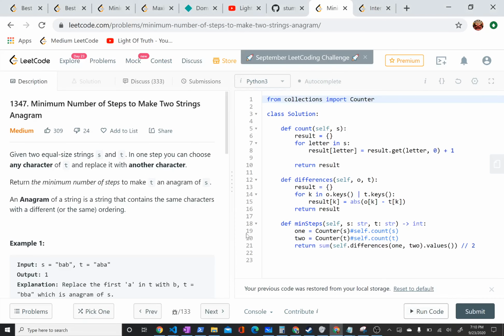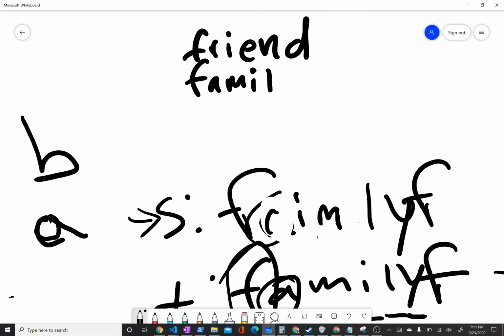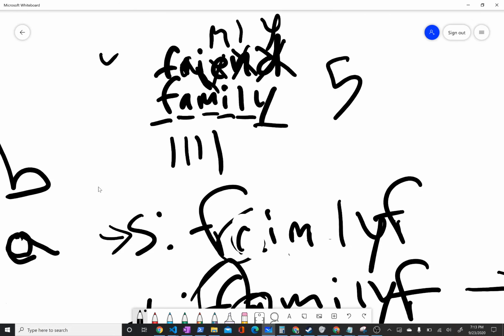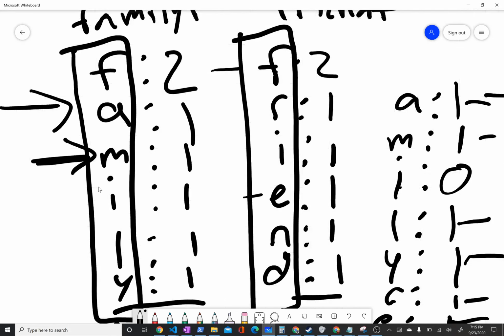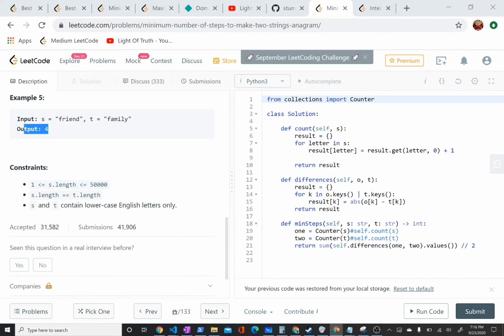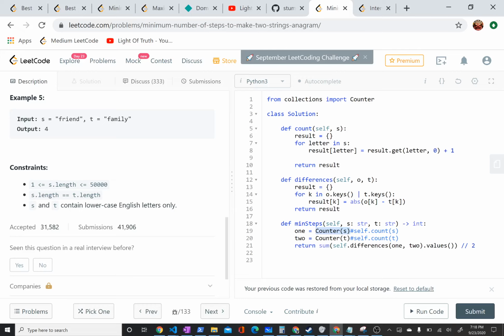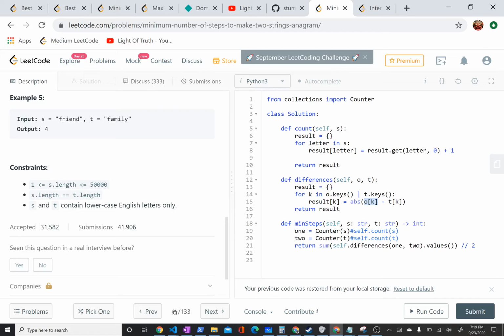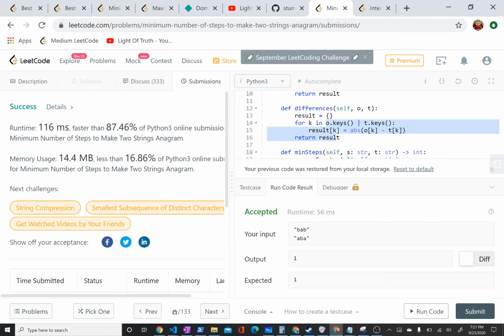LeetCode 1347 - Minimum Number of Steps to Make Two Strings Anagram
Solving and explaining LeetCode problems with Python
Walkthrough walk through LeetCode 1347